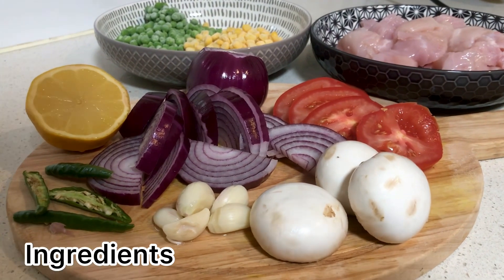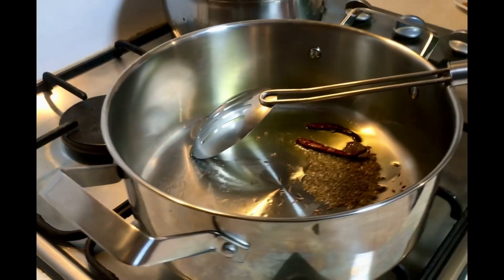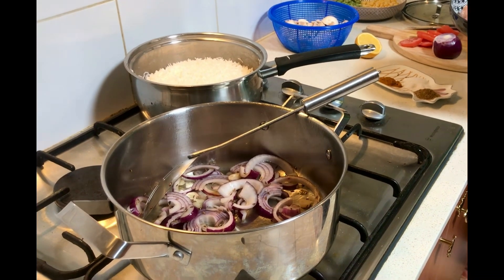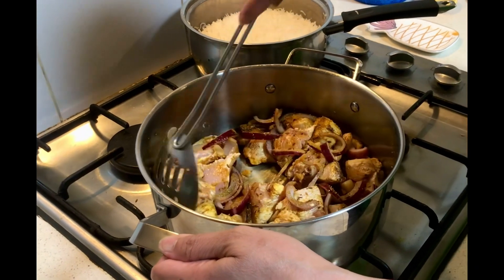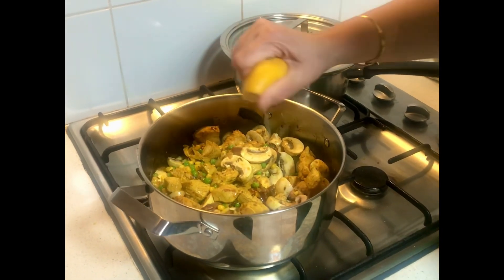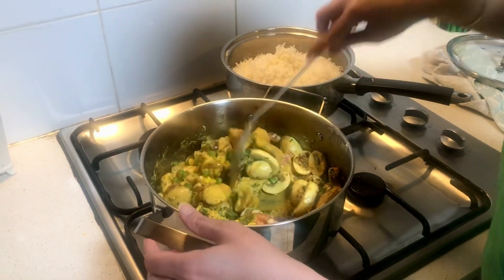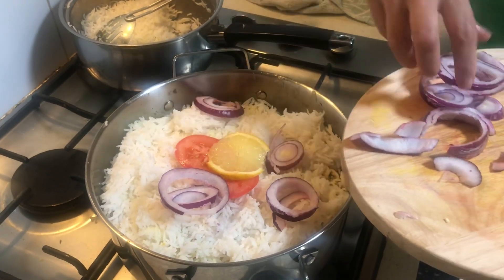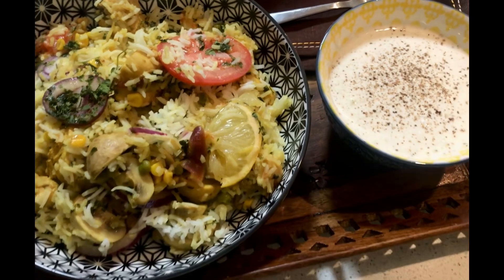Chicken 🍗 Rice 🍚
Boiled Basmati 🌾 Rice
Ghee
onion 🧅
Tomato 🍅
Green Chilli ‘s
Garlic 🧄
Corn 🌽
Peas
Mash-room
Lemons 🍋
Chicken 🍗
Yogurt
Cumin seed ,Turmeric ,Salt,Grammasala, Ghee,Dry Red chilli 🌶, Fenugreek leaves .